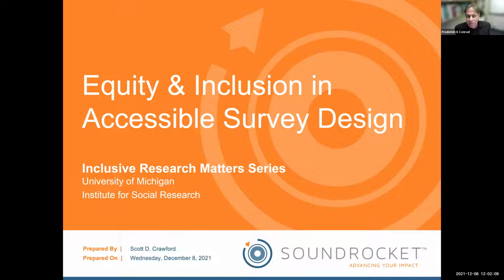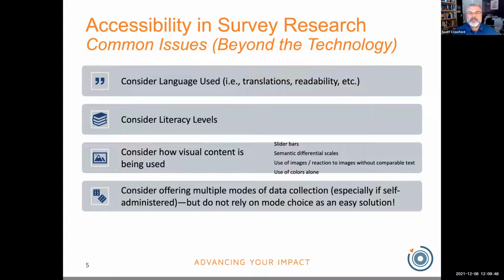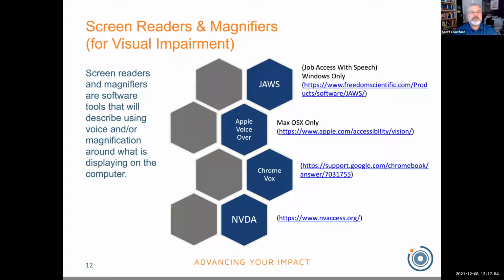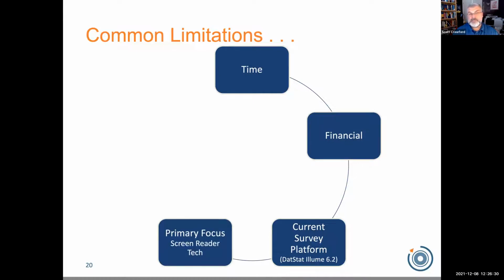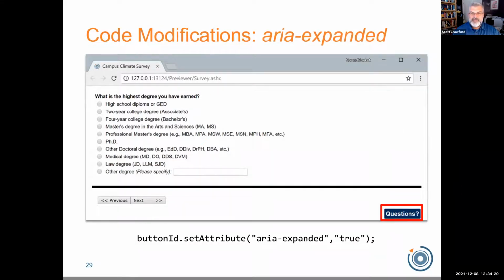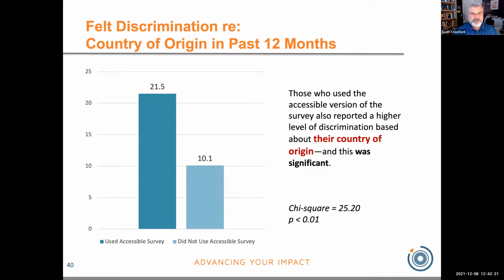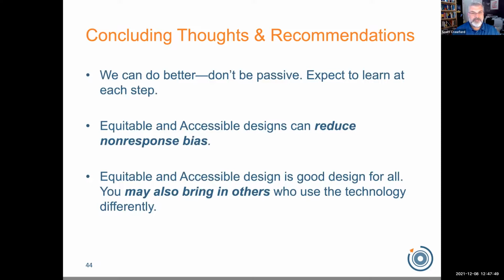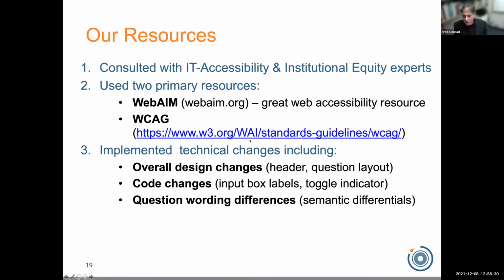Equity & Inclusion in Accessible Survey Design Inclusive Research Matters Seminar, December 8, 2021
Scott Crawford is the founder of Soundrocket. At SoundRocket, we develop and deliver innovative, science-guided survey methodology practices and services to the global community of social science researchers and those who rely upon such research.

This lecture is titled Equity & Inclusion in Accessible Survey Design and was presented at the University of Michigan Inclusive Research Matters Seminar on December 8, 2021.